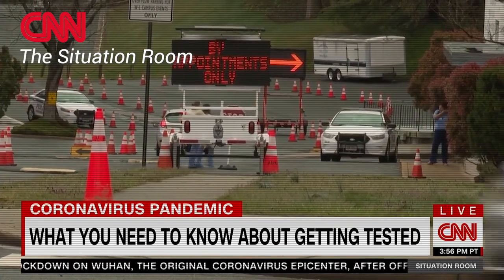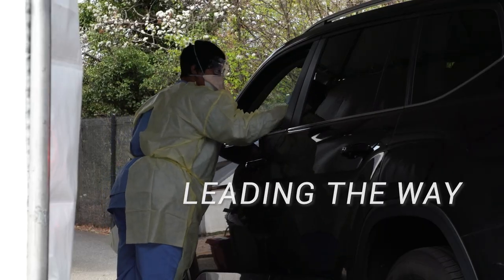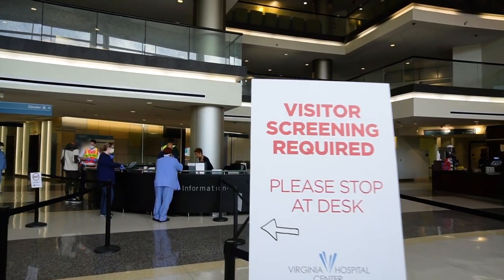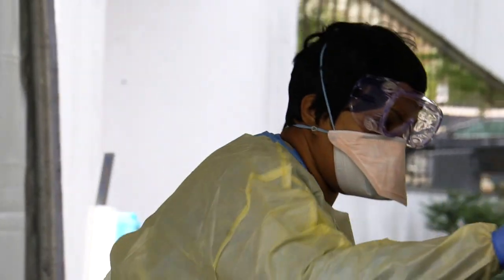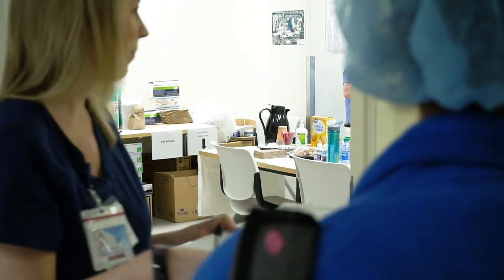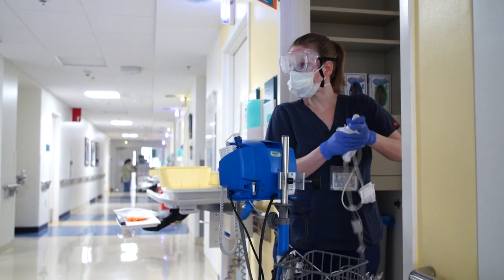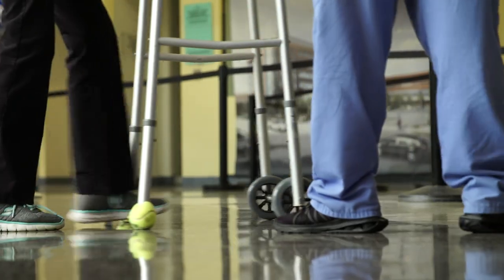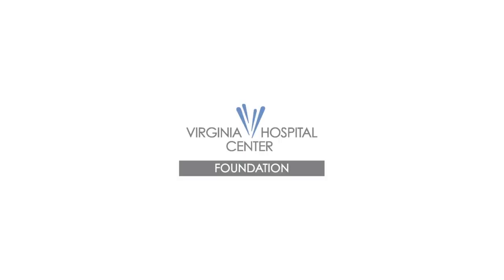Virginia Hospital Center Foundation - COVID-19